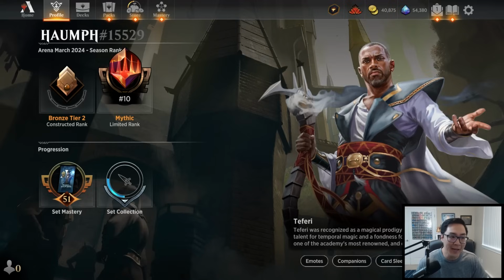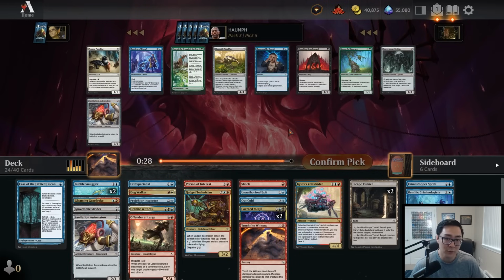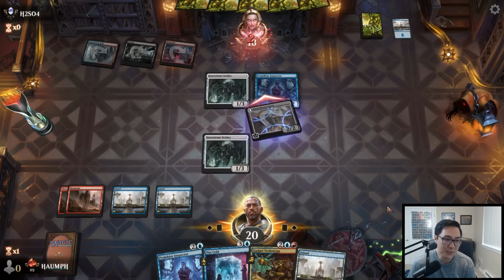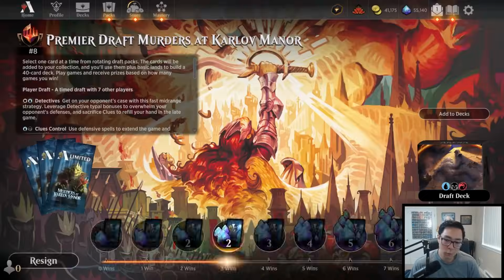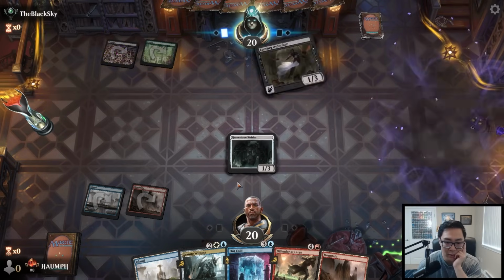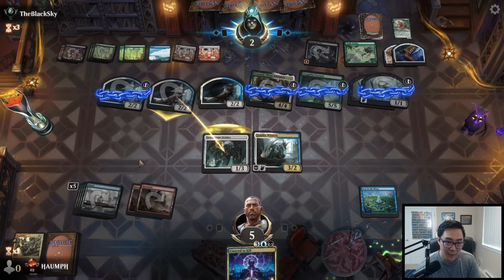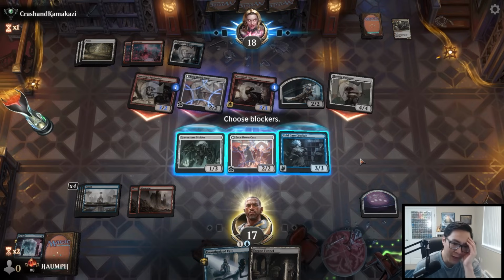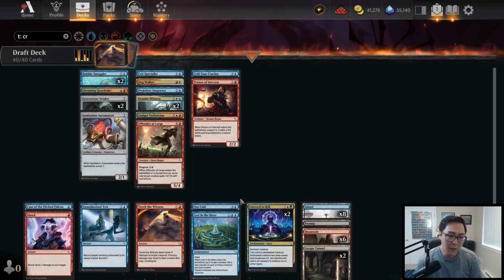The MVP Award Goes To: Lost In The Maze! | Mythic 10 | Road To Rank 1 | MKM Draft | MTG Arena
Lost in the Maze was absolutely incredible here as it allowed us to steal games we had no business winning. I have a newfound respect for this card as I previously just pegged this as just another "Out Cold" but I now believe that it's much better!